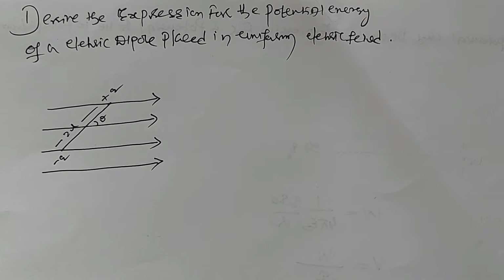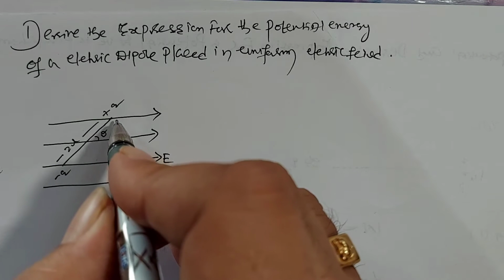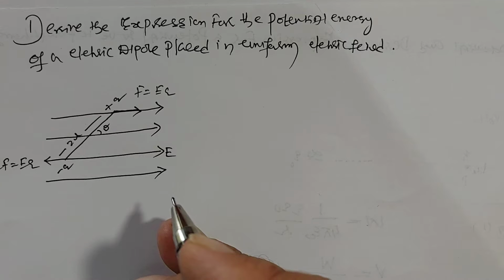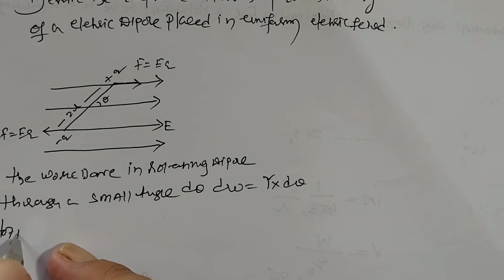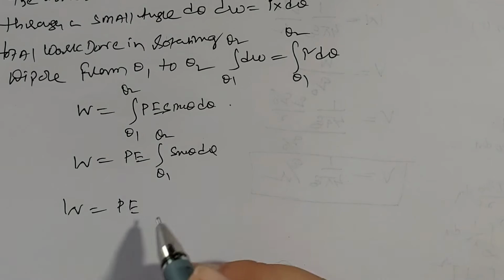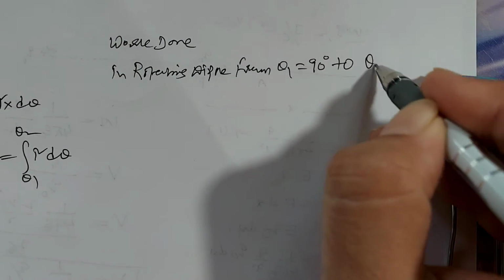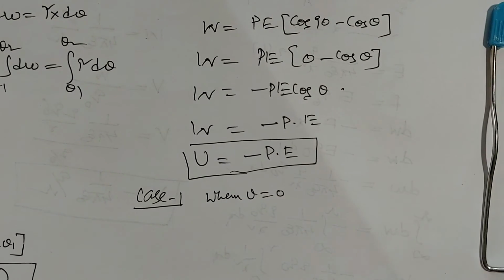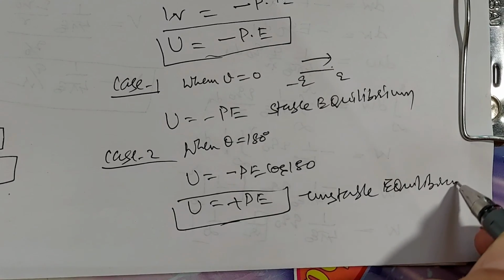potential energy of a dipole in uniform electricfeild